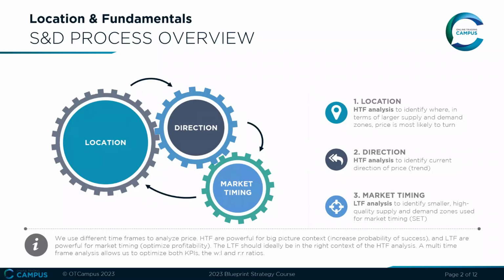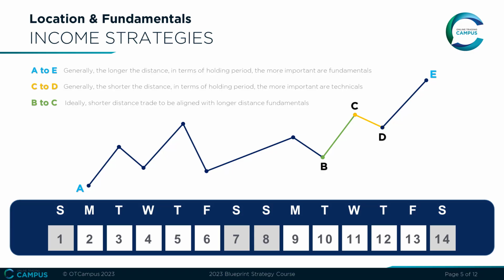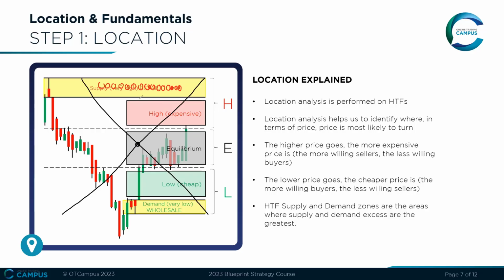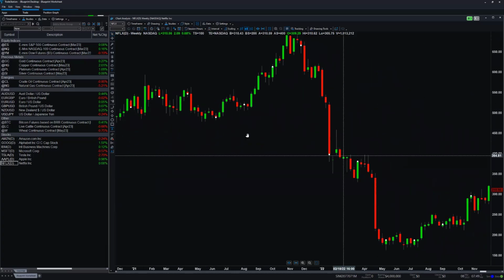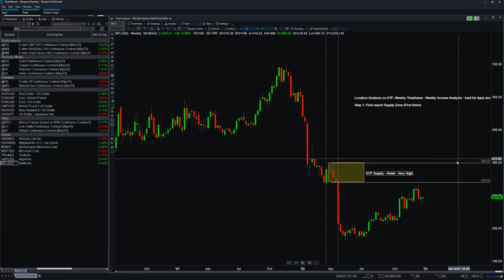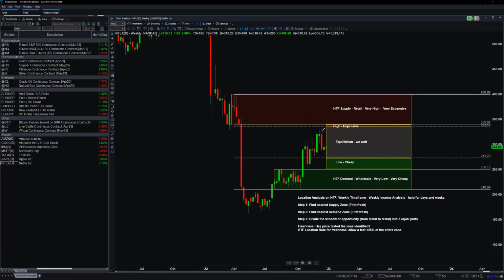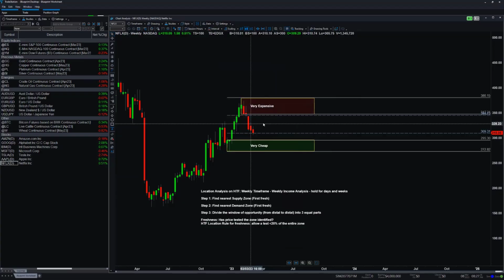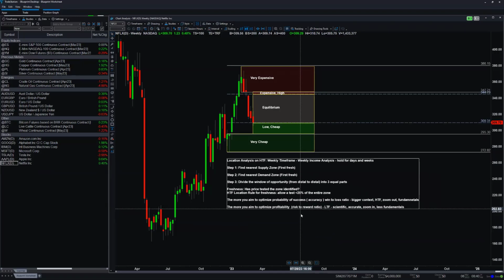MODULE 2 - LESSON 2 LOCATION AND FUNDAMENTALS